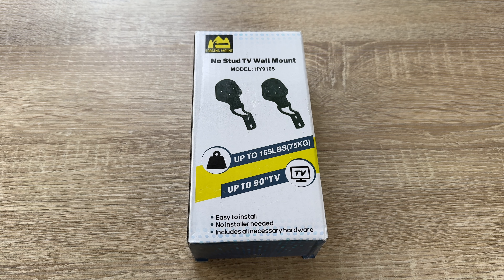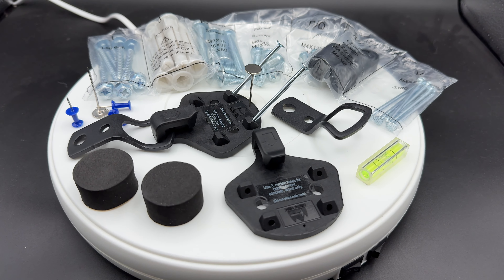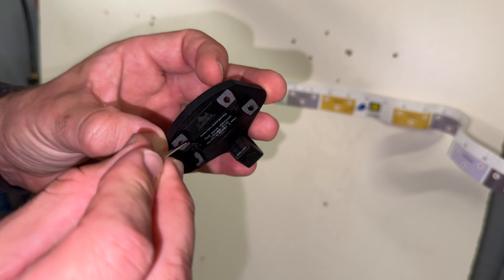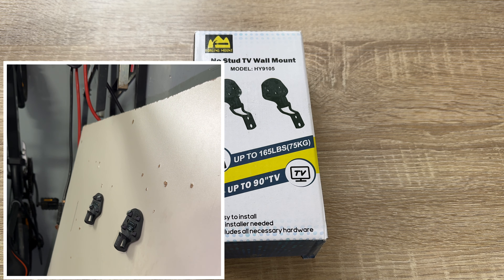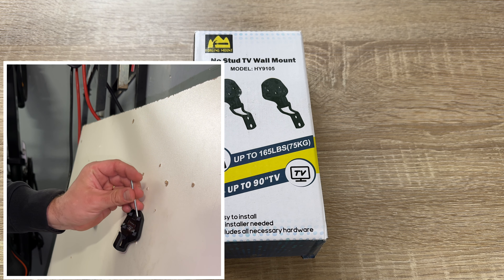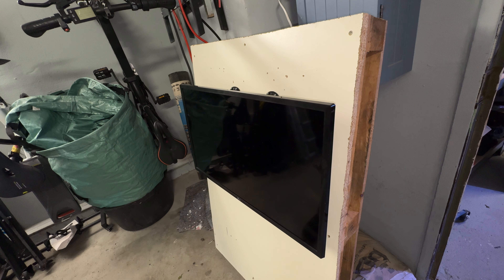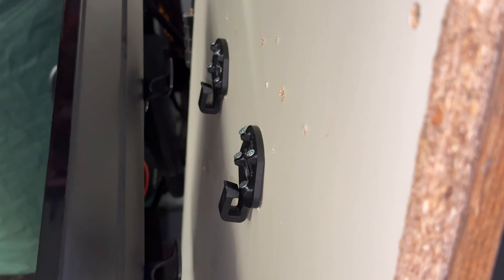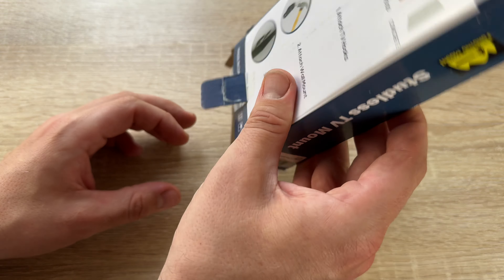FORGING MOUNT No Stud TV Wall Mount No Drilling for Drywall 26“-90“ FlatTV unboxing and instructions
FORGING MOUNT TV Wall Mount No Drilling Drywall Wall Mount TV for 26-90 Inch TV up to 75 kg, TV Bracket without Rivets, No Drilling, Easy Installation, Max VESA 900 x 600 mm

TV wall mount without bolts: boltless TV wall mount, enjoy the great experience of studless installation, simply mount your flat screen TV. Make the installation process easy and enjoyable, and let yourself enjoy the pleasure of hassle-free TV setup.
Fully compatible TV mount: VESA wall mount suitable for various flat screen LED or curved TVs, for TVs from 26 to 90 inches. VESA size is up to 900 x 600 mm, adjustable (VESA installation mode is the distance in millimetres between the four screw holes on the back of the TV). Note: drywall is thin and for safety reasons not suitable for TVs over 35 kg and 75 inches.
Wide compatibility: TV hanger wall mount, TV mounting hook offers multiple installation options, suitable for drywall, brick, concrete, wood, cement and other surfaces to ensure the flexibility of installation without damaging the walls, and it is a perfect choice for homeowners and landlords.
Solid and safe: no drilling TV wall mount is made of high-quality flex nylon material and high-quality powder-coated steel. Our nails are made with HRC technology and are less prone to bending than similar products. This mount has been tested with 3 times the weight and can support 75kg to ensure the safety of your TV.
Quick assembly by yourself: no drilling, it only takes 15 minutes and can be easily installed by one person. TV hanger comes with wall mount x 2, TV hooks x 2, spirit level, paper ruler, pressure pins x 2, foam cushion x 2, 3 x 60 mm nails x 8, and all standard mounting material (►TV screws: M8-50*2, M8-35*2, M8-15*2, M6-35*2, M6-15*2, M4-30*2, M4-12 x 2, φ10 x 60 dowels x 6, L2.5 mm spacers x 4, L10 mm spacers x 2, L22 mm spacers x 2, M4 washer x 4, M6 washer x 4).

Sincerely yours,

pduesp